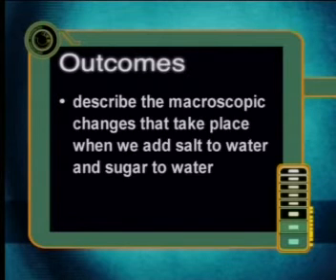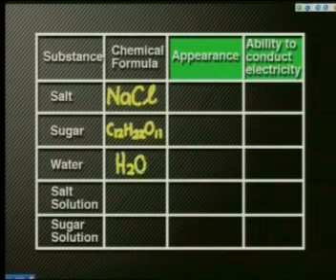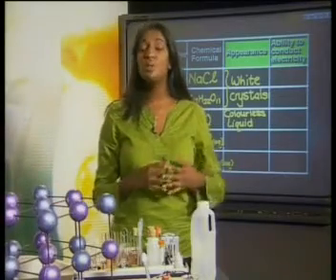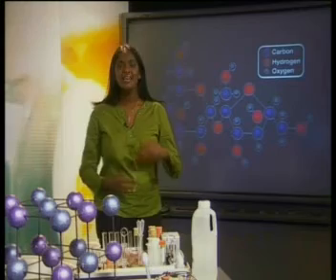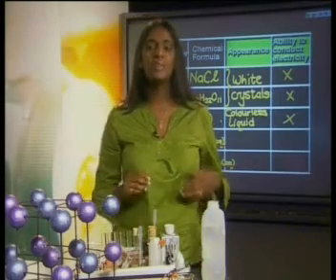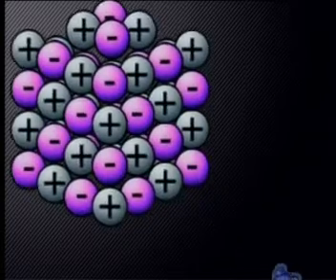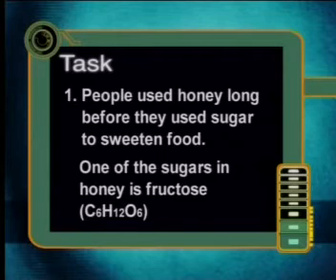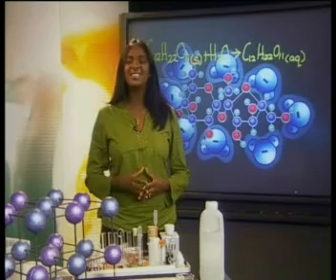Chemistry - Physical and Chemical Change: Investigating Solutions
This is the 3rd lesson in the series, "Physical and Chemical Change." This lesson investigates the macroscopic changes that take place when salt or sugar is added to water and demonstrates how to interpret these changes at a microscopic level. It then reviews how to classify the changes as physical or chemical and how to apply these ideas to other solutions.